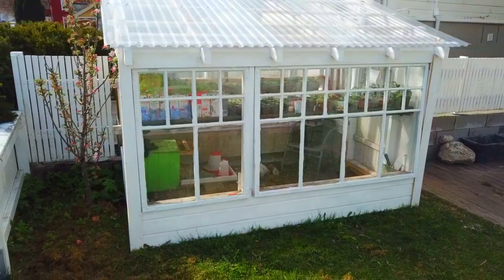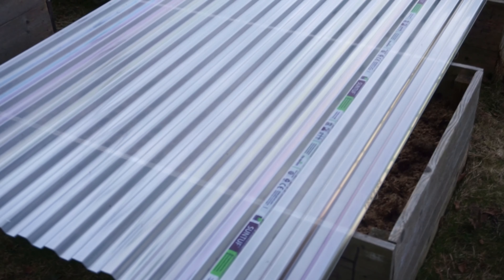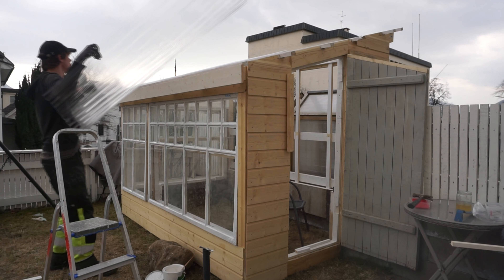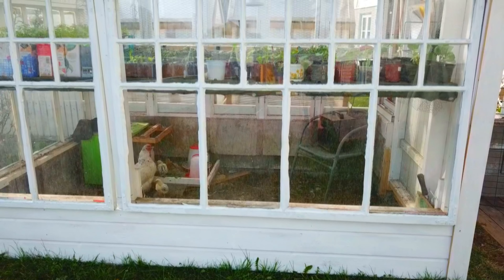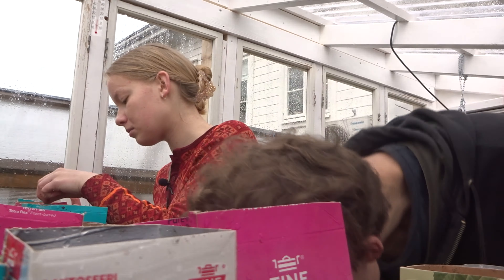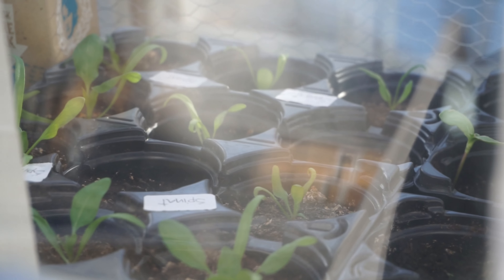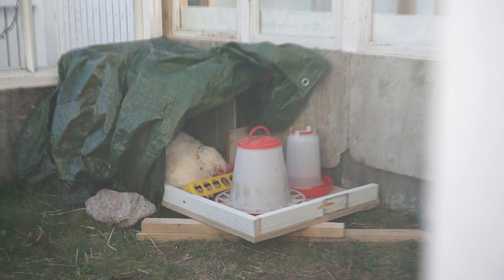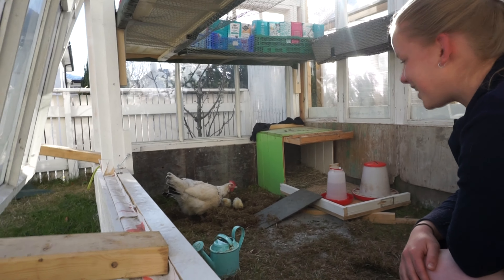PROJECT GREENHOUSE - HOW TO l WA Travel Series Special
Hi there!
Our names are Josephine and Bastiaan. We are two young people who love to discover the world. We love to try new things and experience new cultures! We met eachother via Work Away, that is also the site where we found the hosts and where we planned our trip.

Our first destination was in Siuntio, which is located close to Helsinki. Our second destination was Märsta, a place just outside Stockholm!

Now Josephine and I are at two differen places in Norway, Josephine is in Jotunheimen and I am in Ørsta. But no worries! We continue with making video's. In april we will join eachother again and continue our journeys together.

We hope you will enjoy our journeys which we will share with you here on YouTube! :)